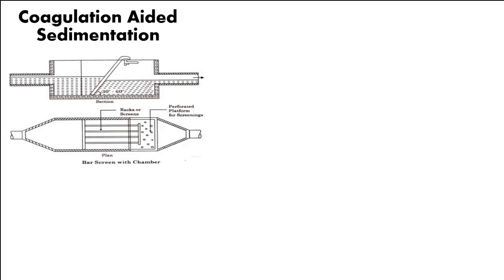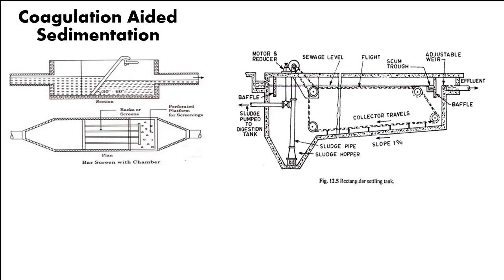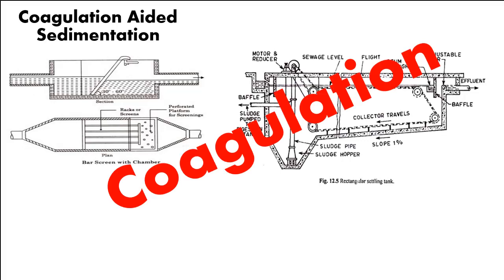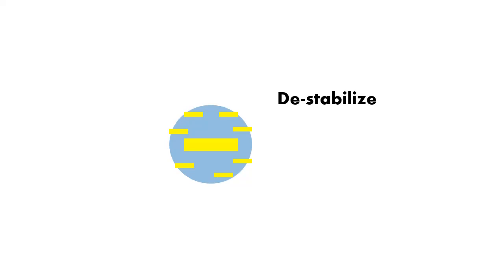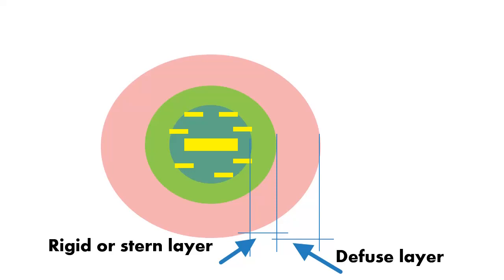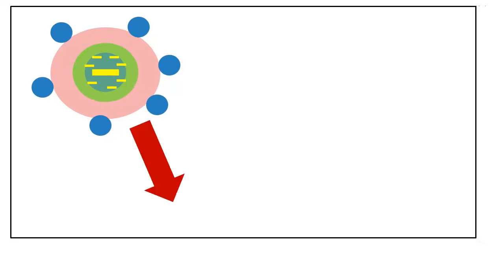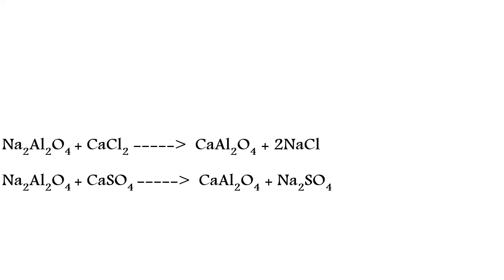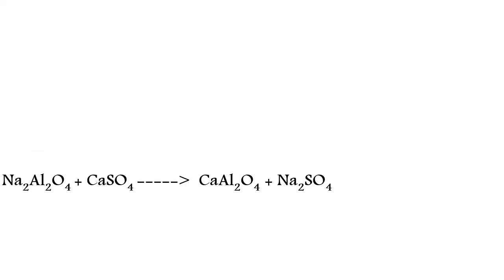JCE CV Water Supply 17CV64 Module 3.2.1